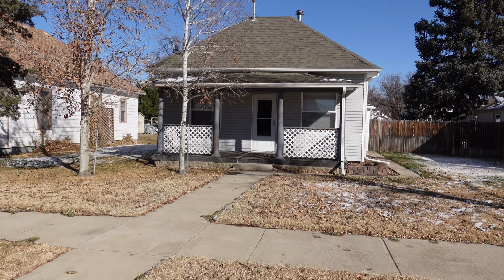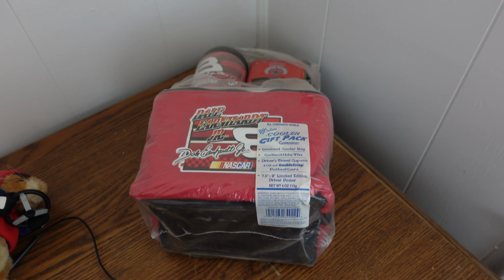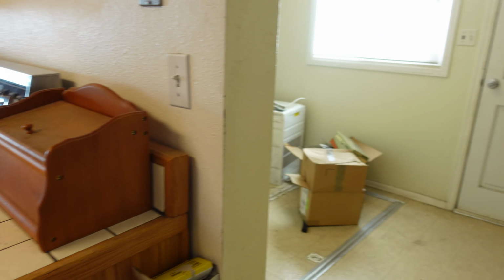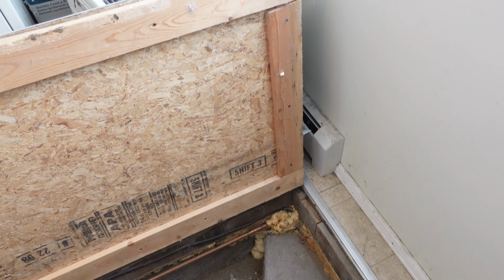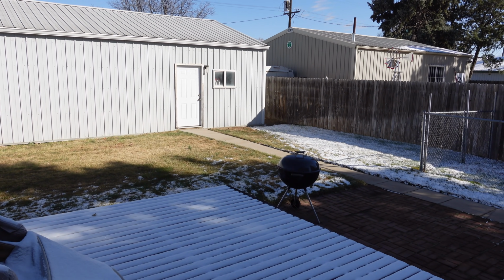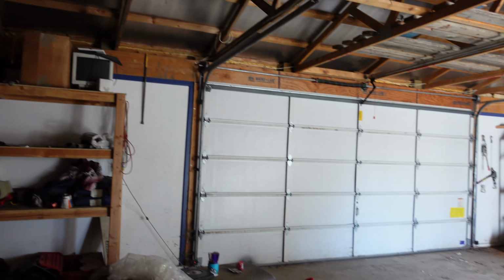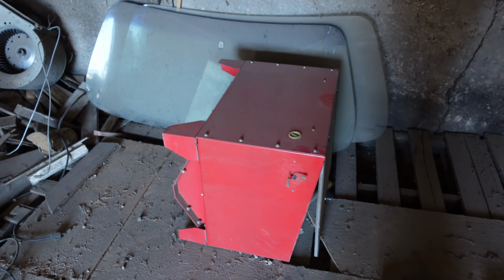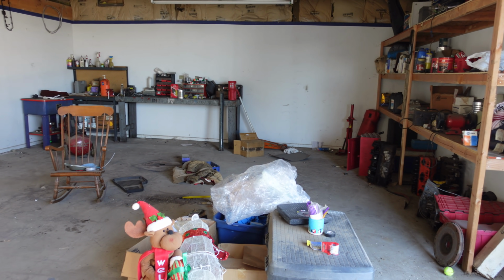New House Flip Purchase! 1904 House with an Addition, Huge Garage, and a Lot of Stuff! Flip #227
This is the first flip we have bought in a couple of months! Nikki saw this one without me when I was in Florida and we ended up getting it from a wholesaler for $265,000. I have never seen the interior of the house until I walked through it shooting this video!

The house is pretty cool and the garage is huge! They also left us quite a few things and I found a few surprises in the house as well. One of the surprises relates directly to the 8 plex I bought a couple of months ago.

This is also the same town we just the flip in where the contractor filed the crazy lien against us that we will have an update video on soon!